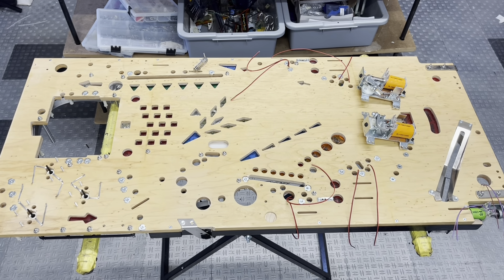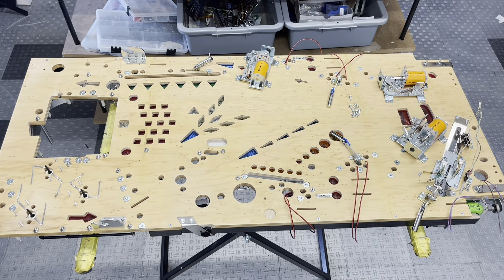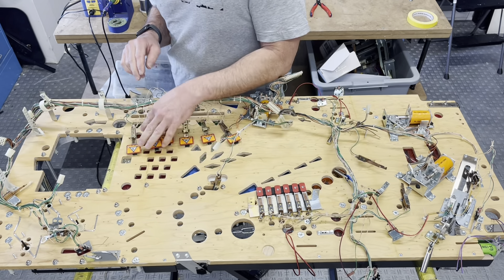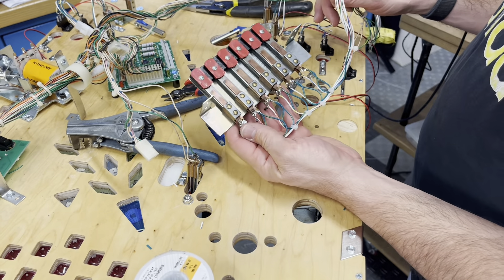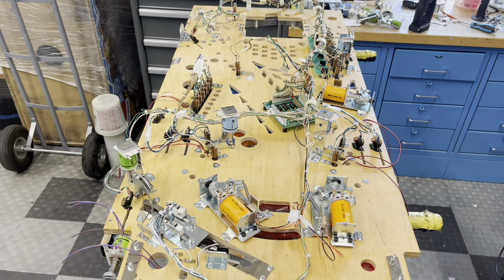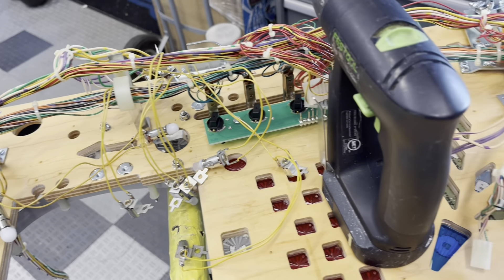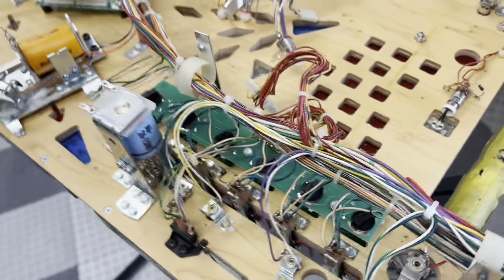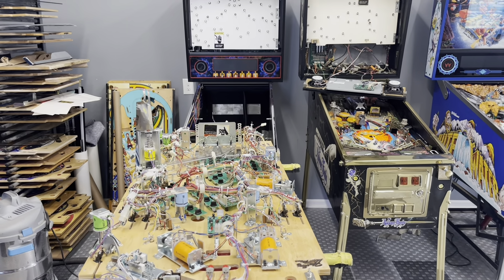Doctor Who Pinball 7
Wiring the playfield one harness at a time,Power up